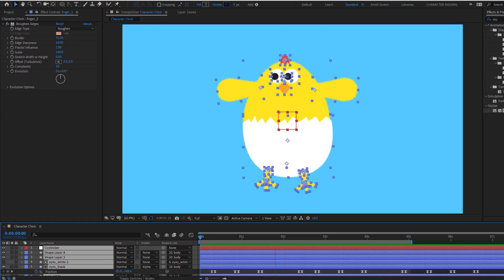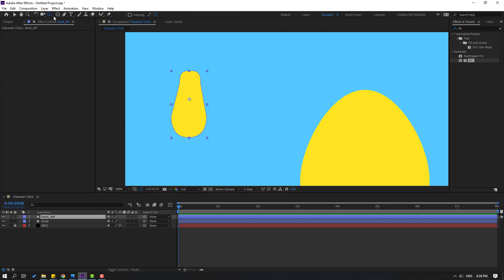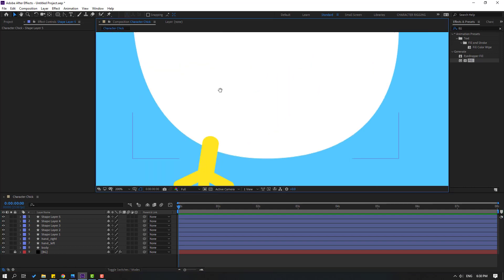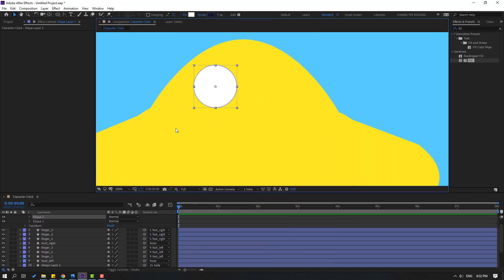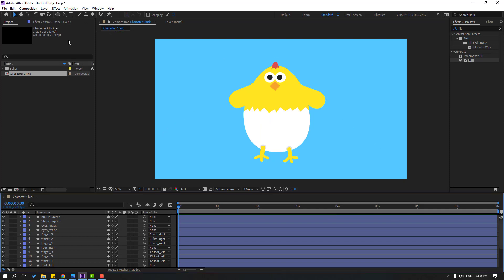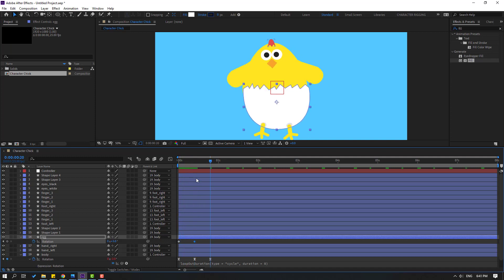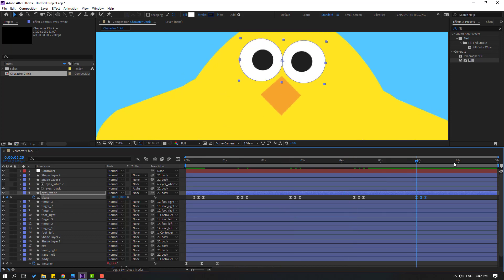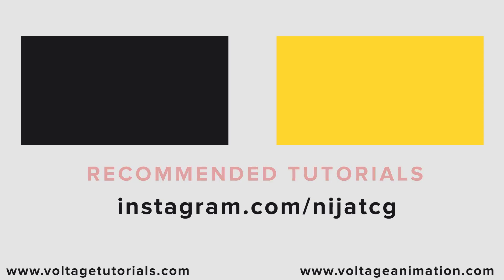Character Design | Rigging | Animate in After Effects Tutorials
Hi guys, welcome to my new After Effects tutorial. In this tutorial i will show how to design, rigging and animate character in After Effects. Let's get started!